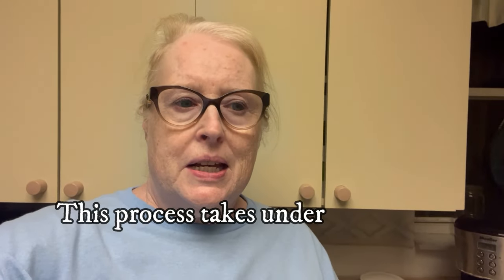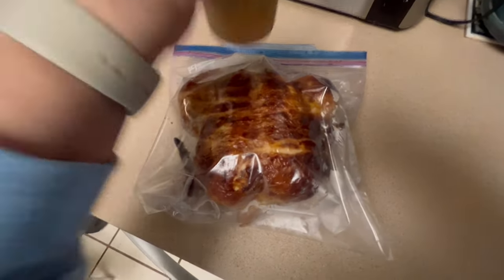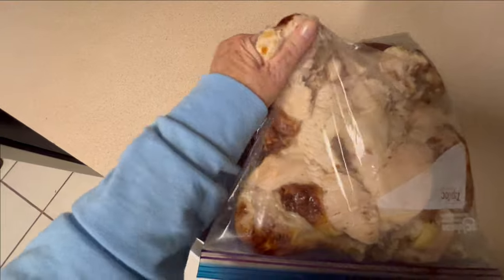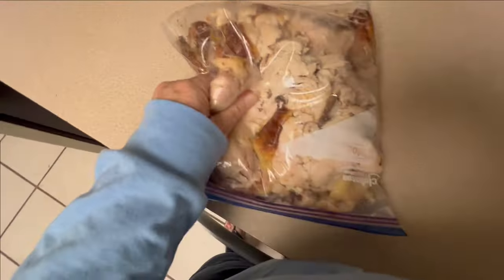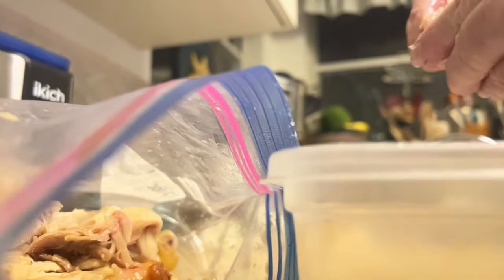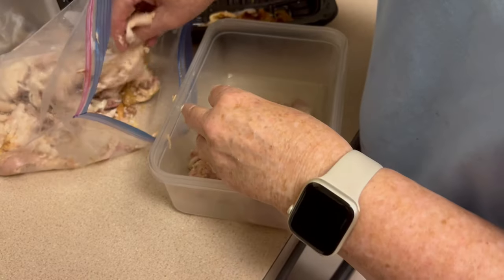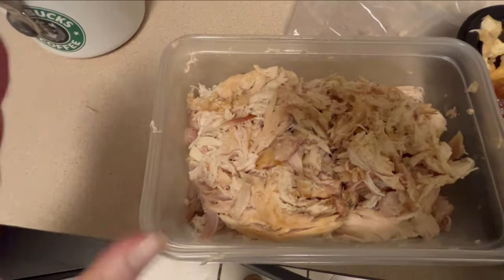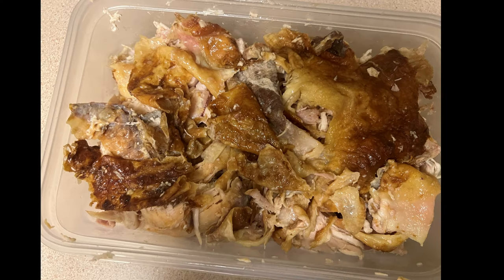Hack for Costco Rotisserie Chicken - Ugly Kitchen Cooking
Another "Ugly Kitchen Cooking" video. Well, sort of since we began with a Costco rotisserie chicken. Just can't beat the price!